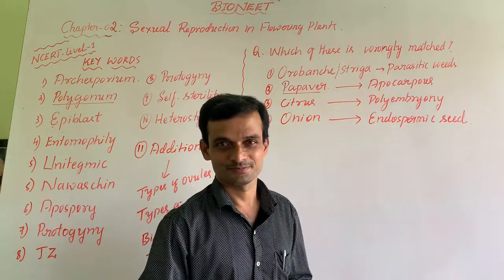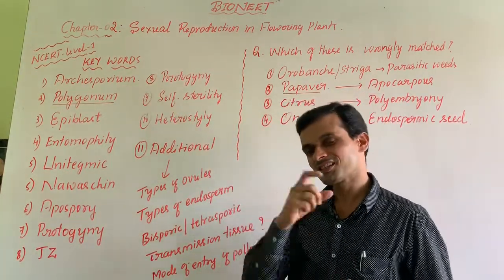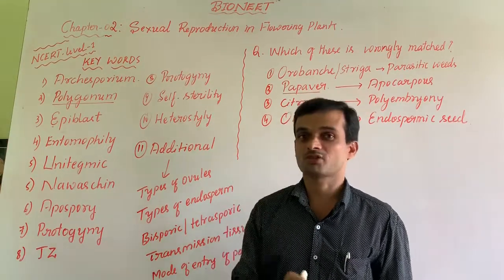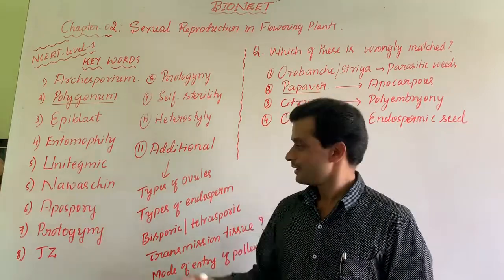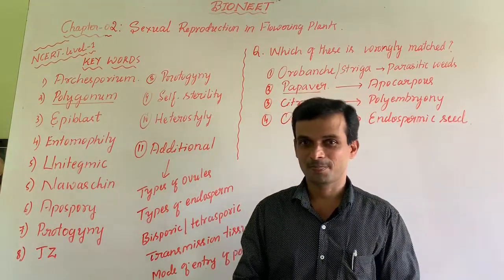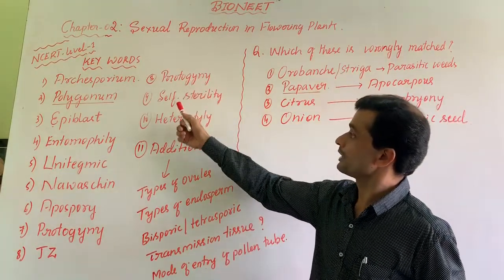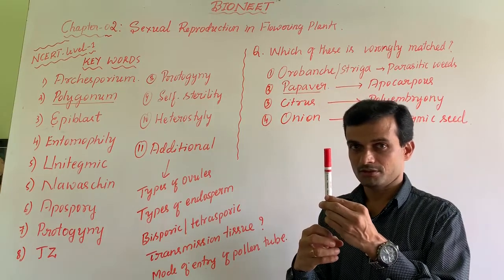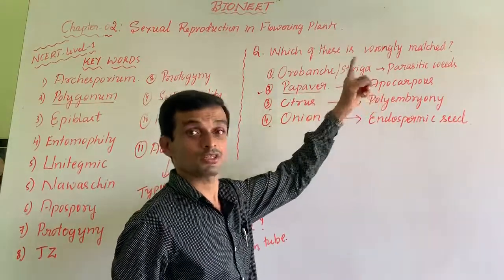NEET -2020 -Sexual Reproduction in Flowering Plants(Revision)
For Excellent PU College Moodabidri (DK)